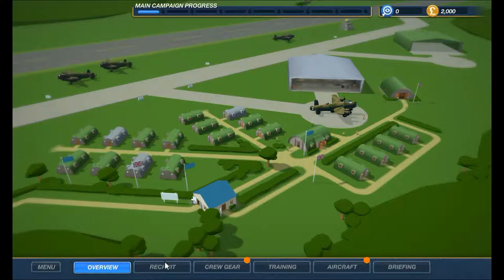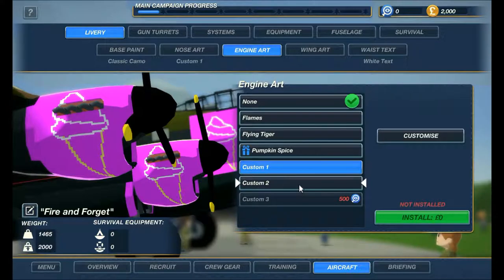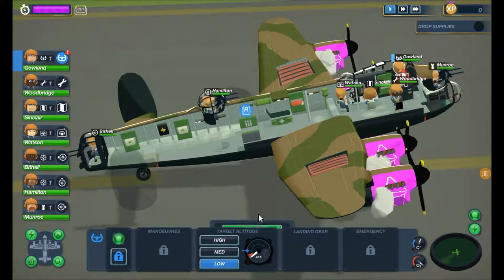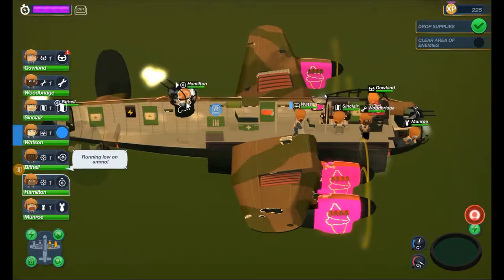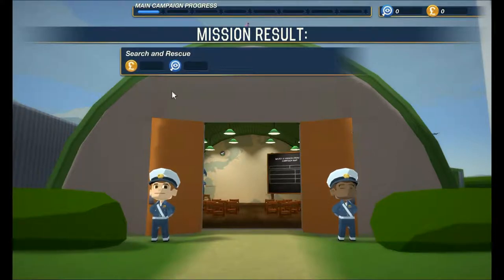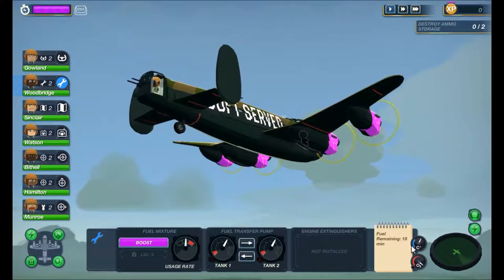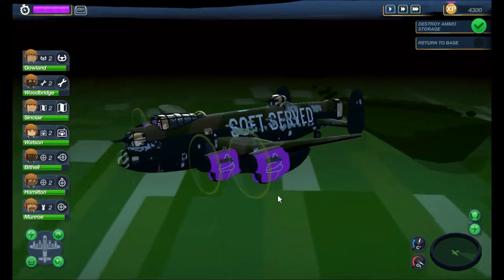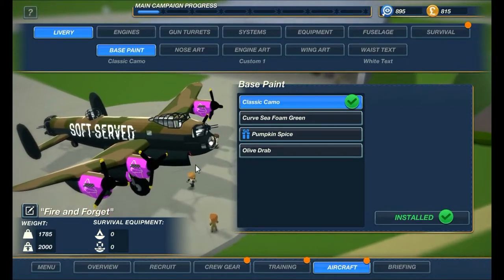WE NEED MORE ARMOR! | Bomber Crew First Mission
Welcome back my dudes, today we're taking off in our Lancaster bomber in Bomber Crew! Godspeed!